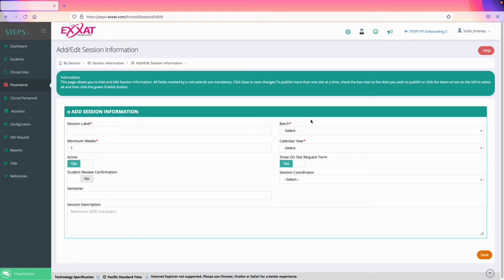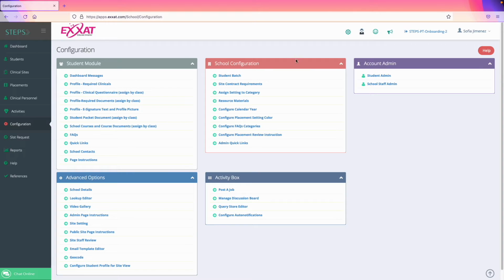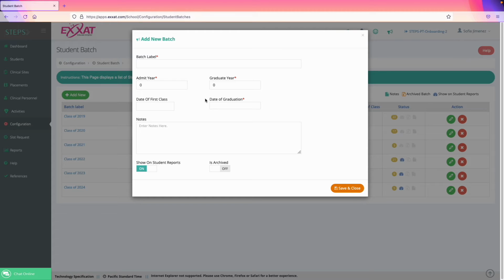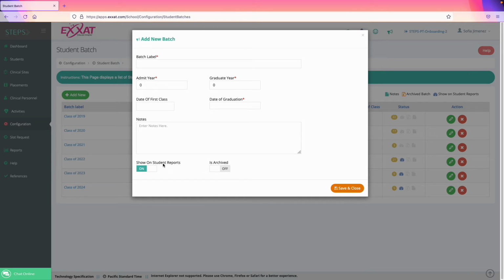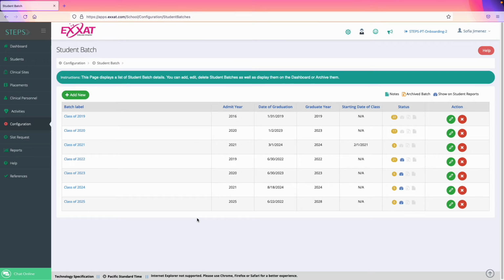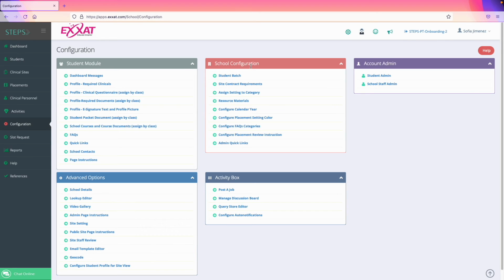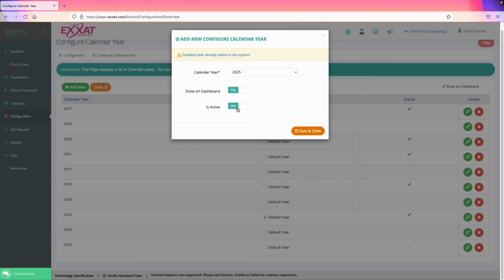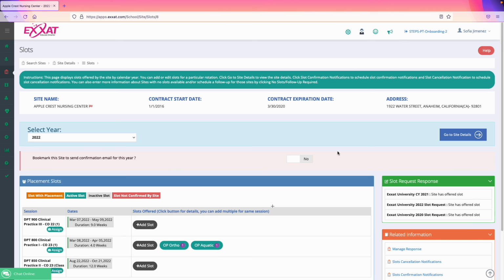Creating Batches & Adding Calendar Years STEPS V3